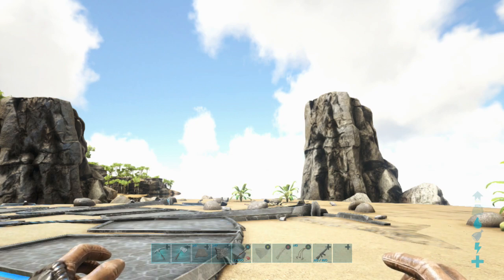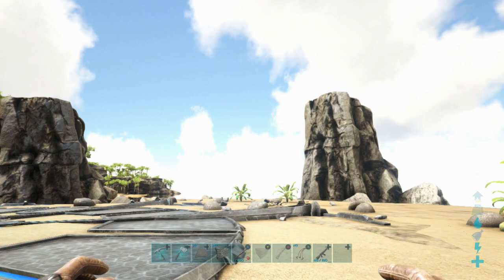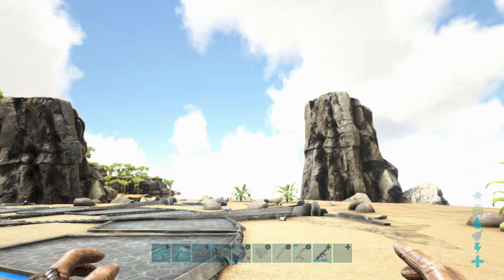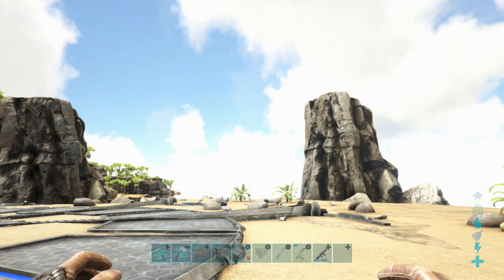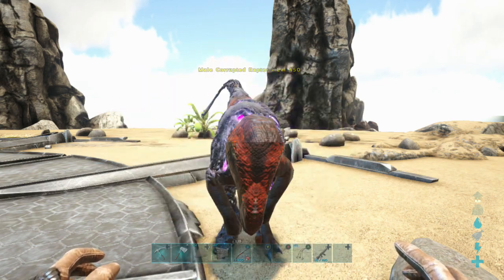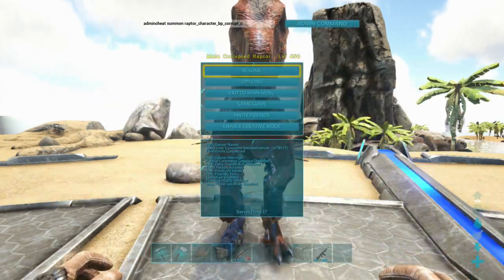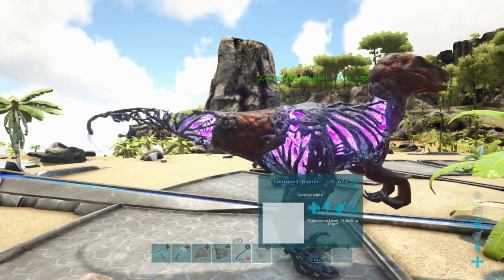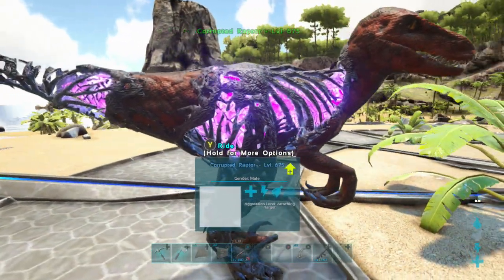How to Spawn in A Corrupted Raptor in ark xbox one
Corrupted REX IS a must have as a Dino Tame ! Go see How you can get one for yourself! "How to Spawn in A Corrupted Rex  in ark xbox one"
How to Spawn GFI Ascendant Longneck Rifle Command

This is our ark server. It's a PvE Ragnarok 20 player server
[EU] Gray's youtube boosted server

This is our Discord server, where you guys can come and hang out with me and other ark fans who are playing on my server.
Join my brand new discord chat. Come in and chat to me and others like you !!